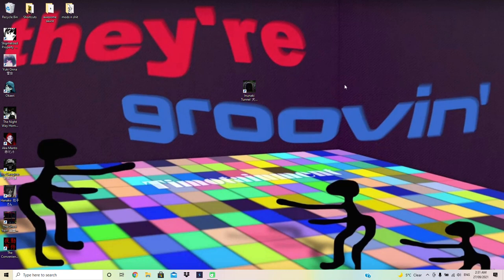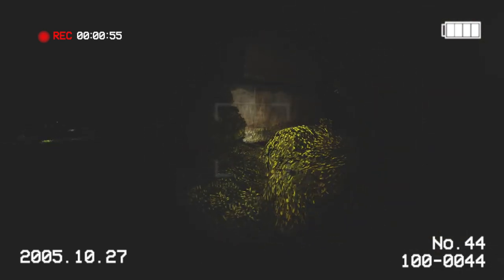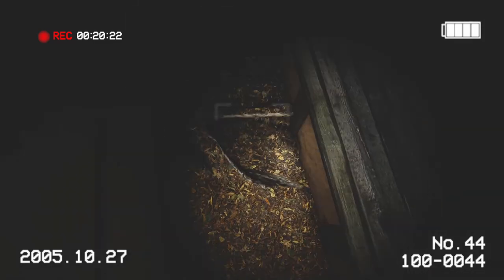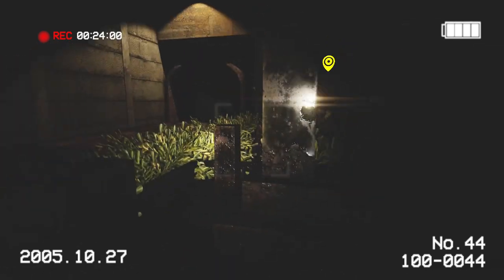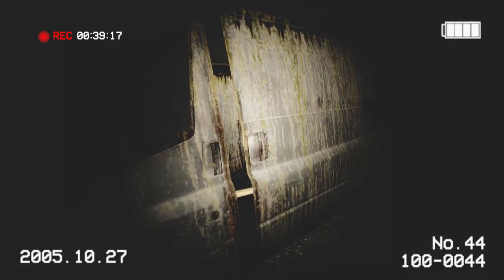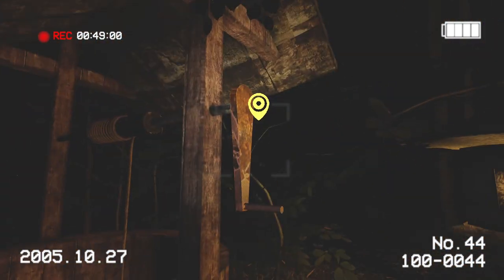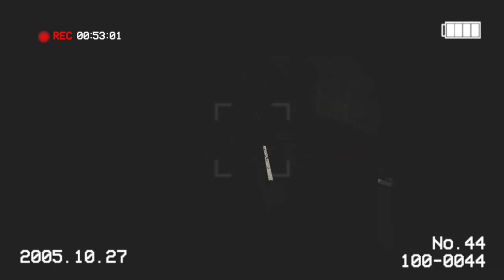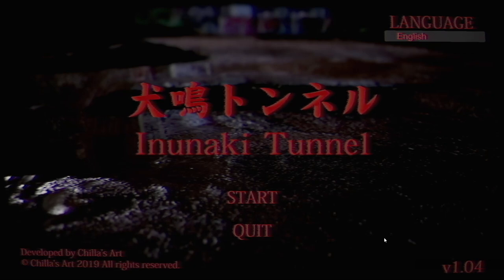Inunaki Tunnel Full Playthrough w/ Bad Ending | Clown's Commentary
Yeah man, decent game and I sound like I want to die and I'm high in this video all at once